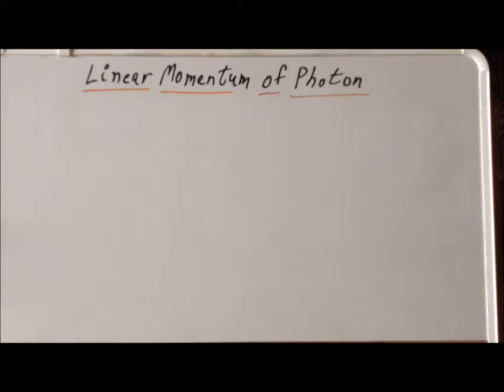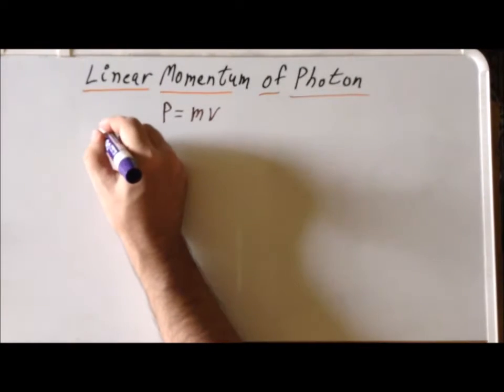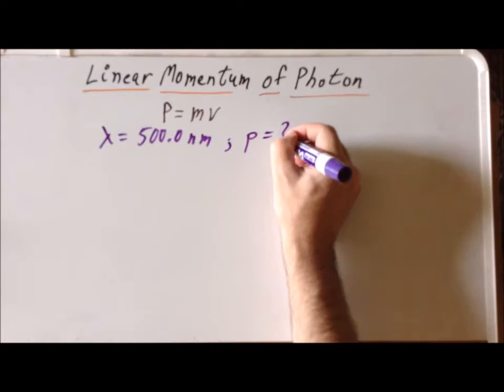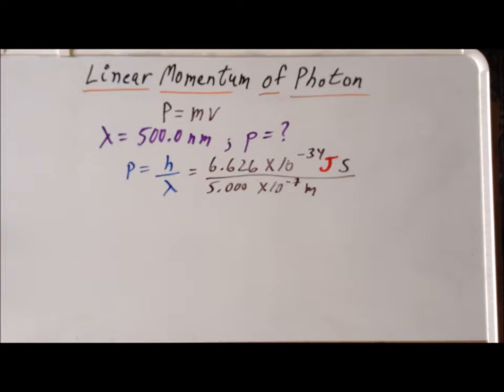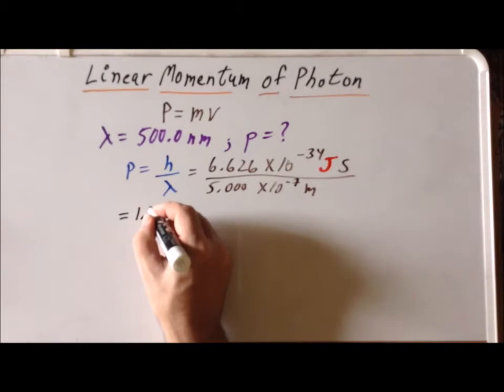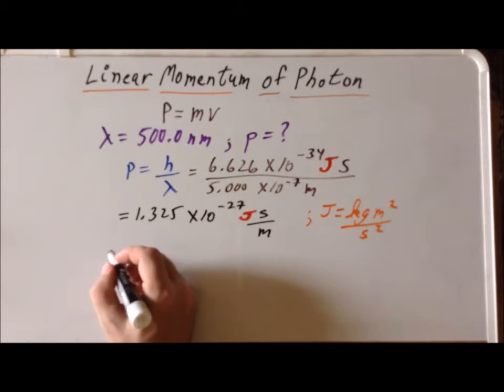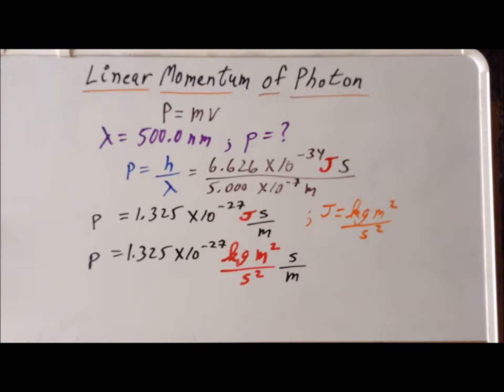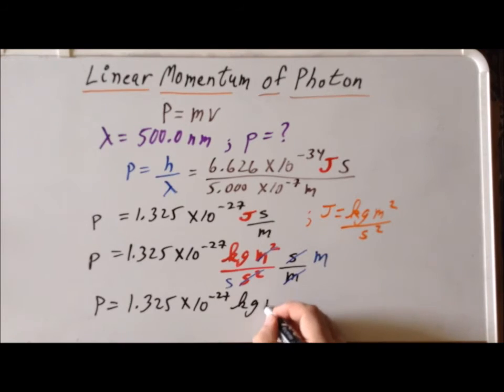Linear momentum p of photon problem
00:07   Linear momentum in classical mechanics
00:56   Photon with wavelength  of 500.0 nm
01:17   Linear momentum in quantum mechanics
03:22   Use fact that 1 joule = 1 kg m² s⁻²

Calculation of the linear momentum of a photon with a given wavelength.